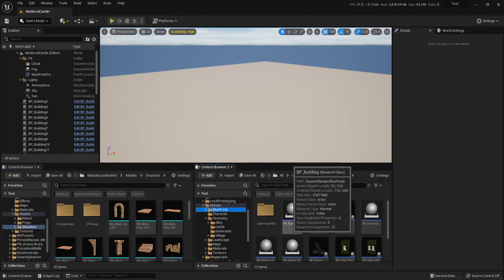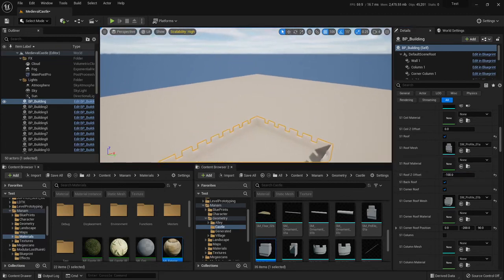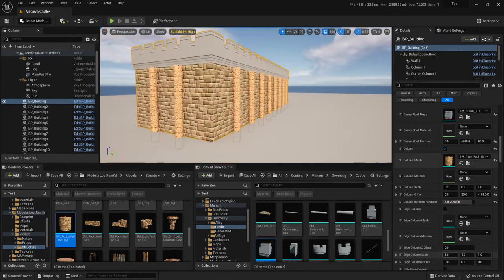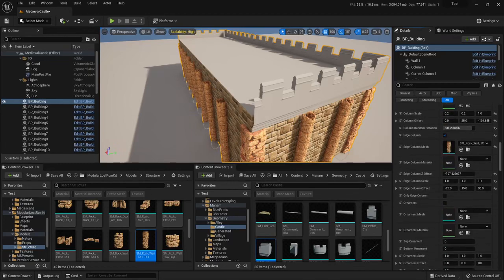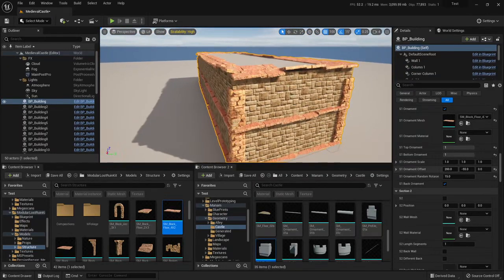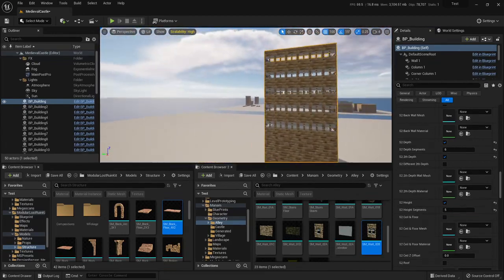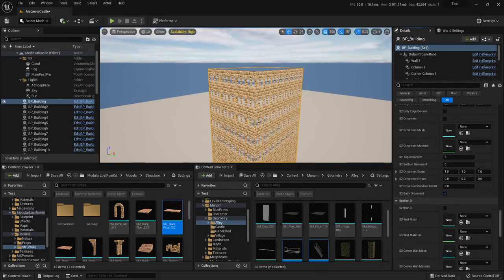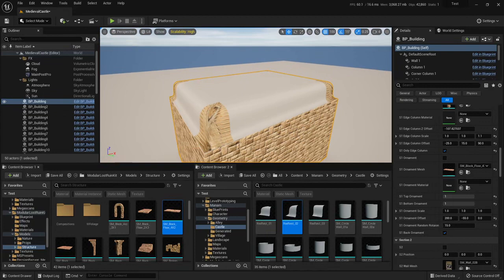simple building blueprint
in this video I introduce you how to use this blueprint for creating big structures although it's easy to use